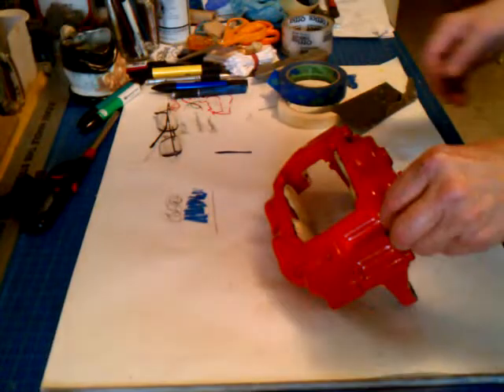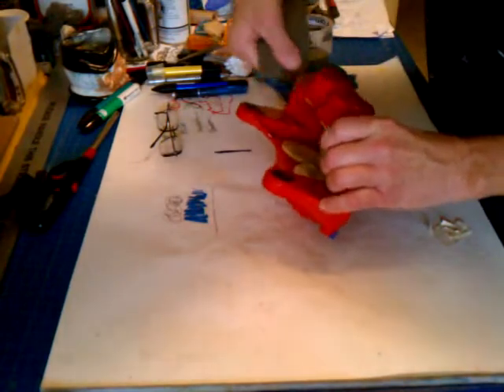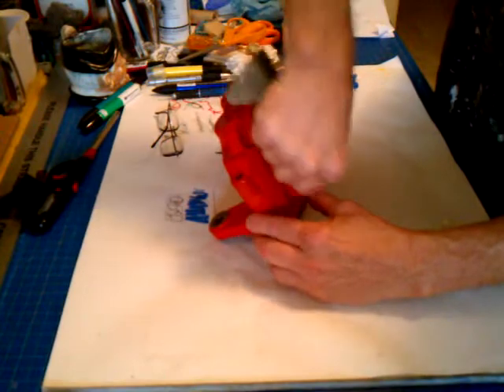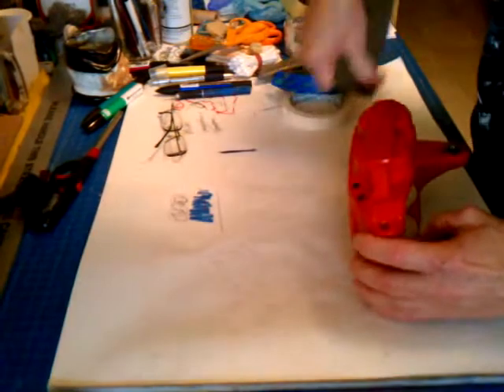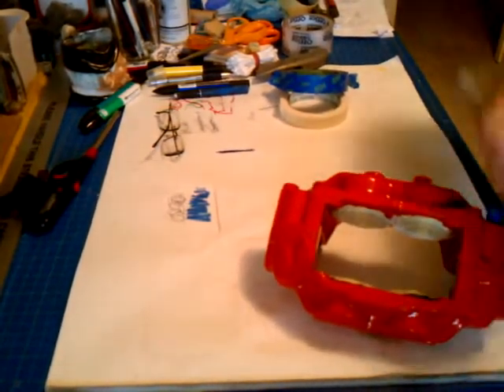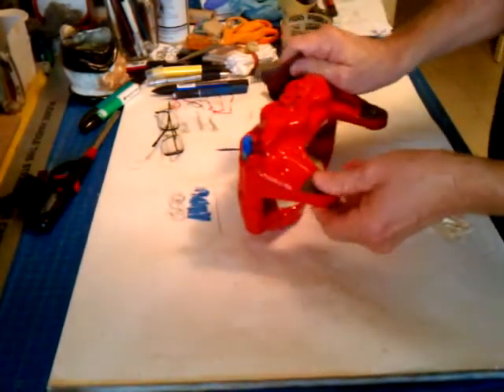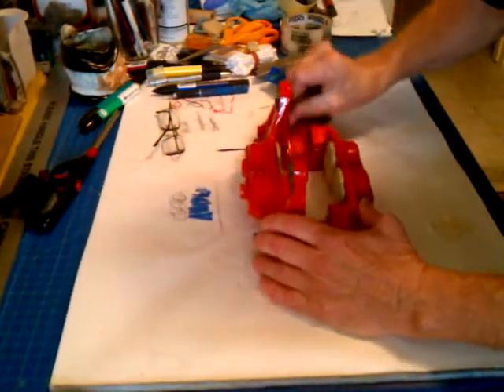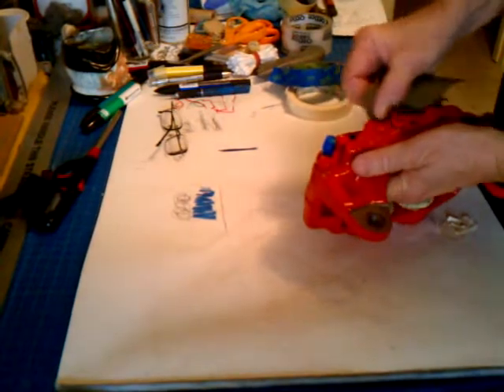Preping Calipers for Painting Part 3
Sanding with 180 wet or dry.